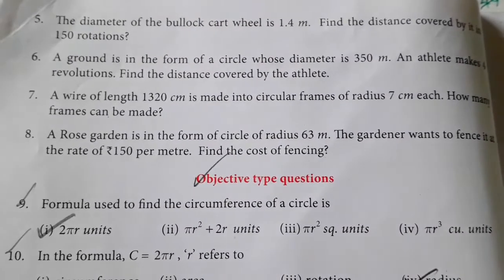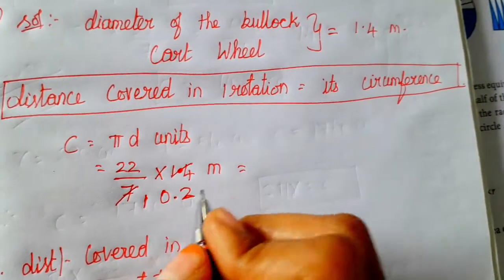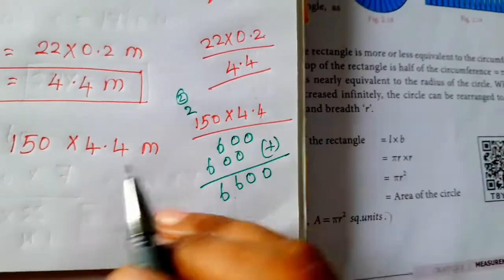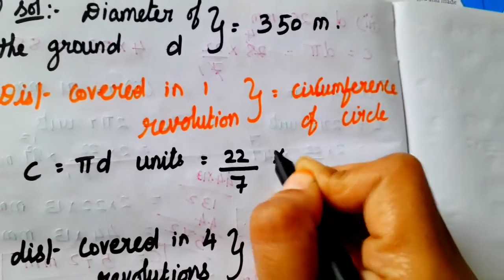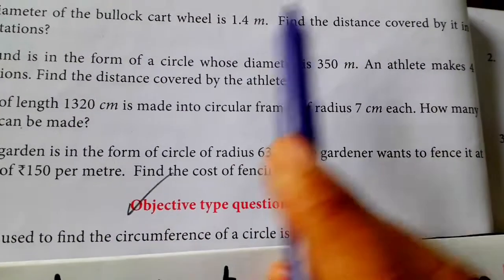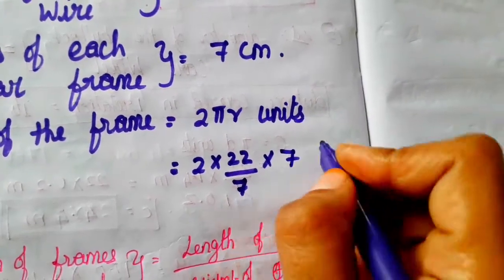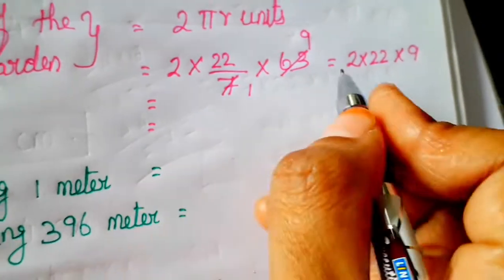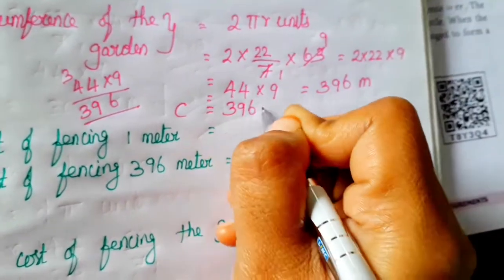7th std Maths-Unit 2 Measurements - Exercise 2.1 Sum 5 to 12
7th Maths Term 2
 chapter 1 Number system, chapter 2 Measurements fully completed
click the  above👆  playlist link to see all the videos.